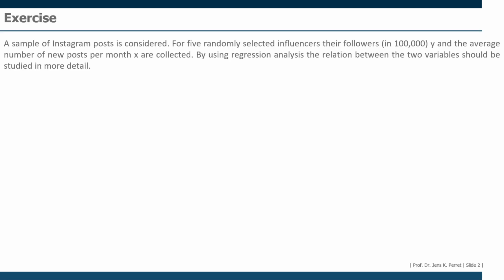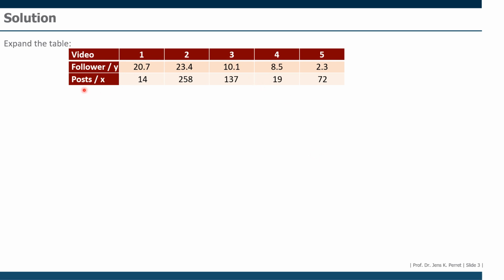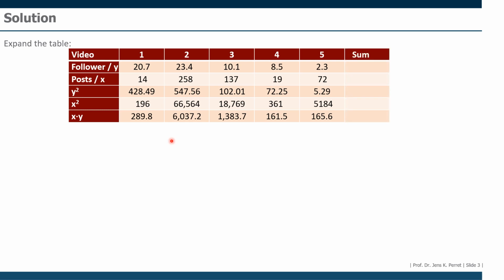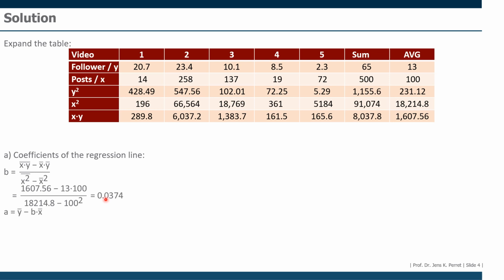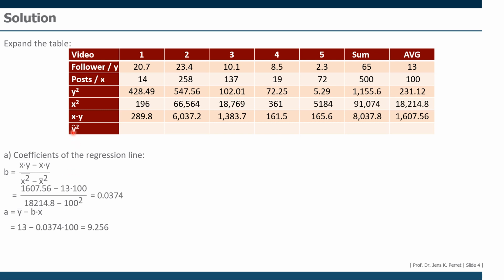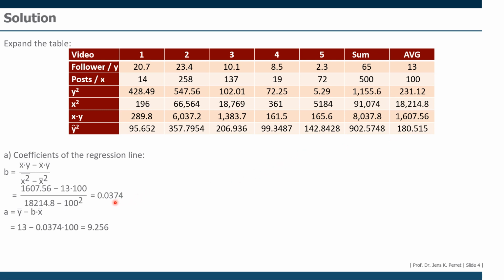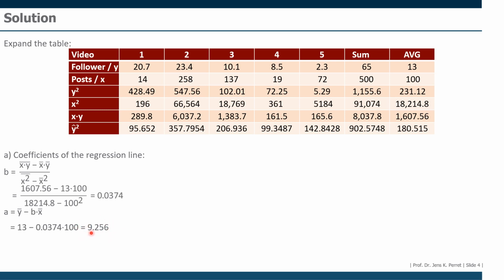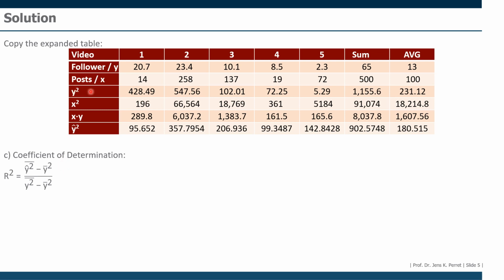Exercise Simple Linear Regression Part 23.02